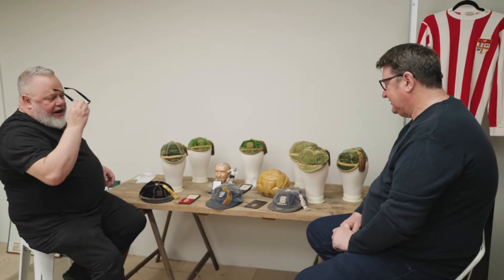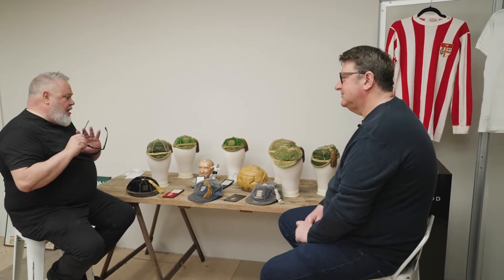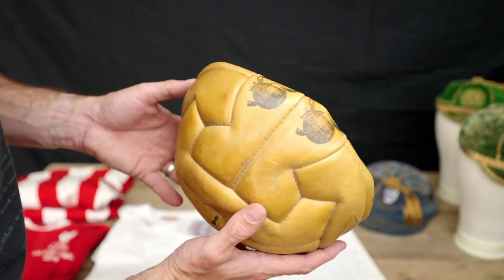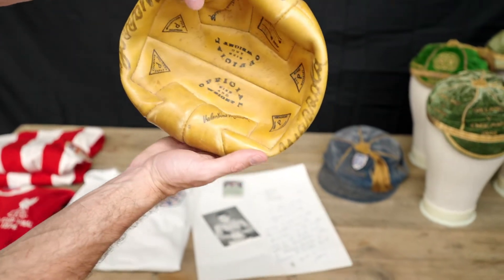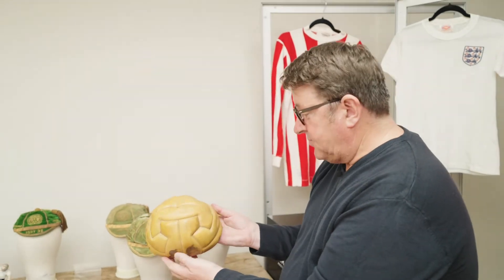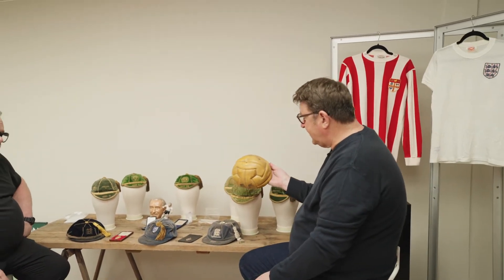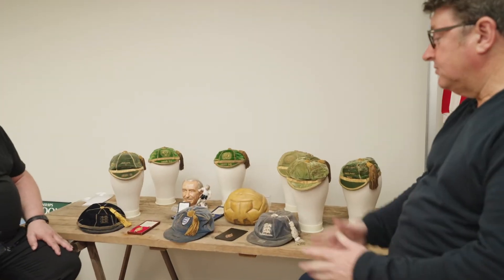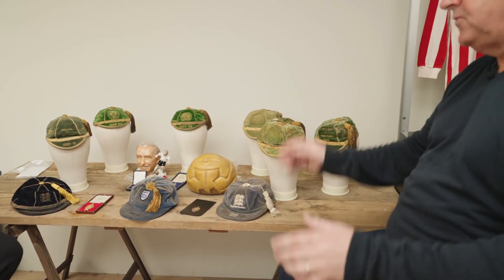Italy v. England Official match used ball, 16th May 1948 | Sports & Olympics Memorabilia Auction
Featured in our Sports & Olympics Memorabilia Auction, which will take place on the 18th & 19th of June 2024.